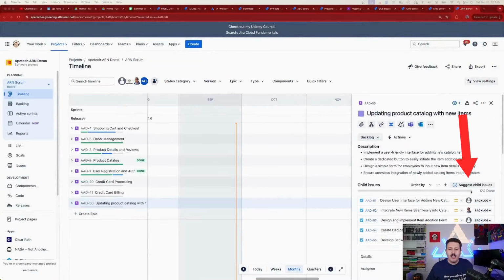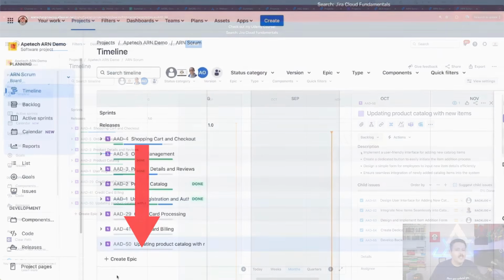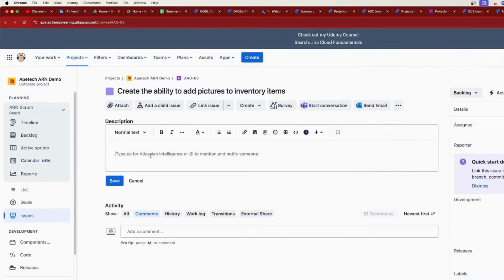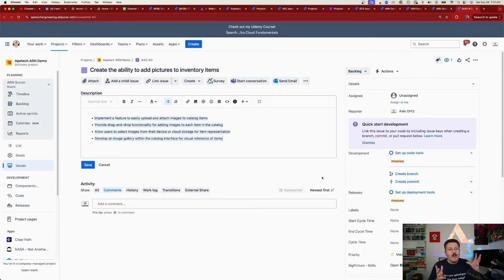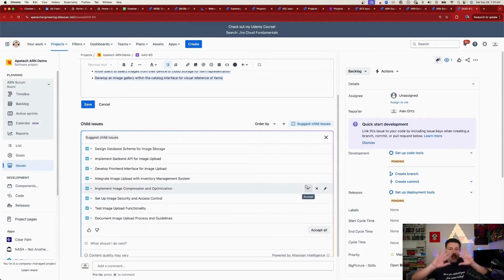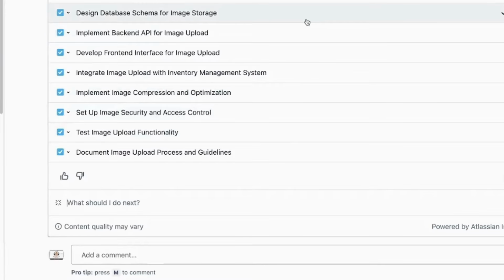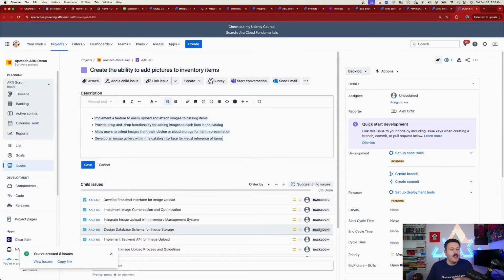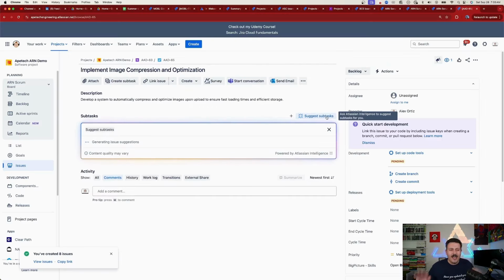Quickly Create Stories in Jira using Atlassian Intelligence (AI)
Learn how to quickly create stories in Jira using Atlassian Intelligence (AI). Use AI to decompose epics and create a work breakdown structure (WBS) for efficient project management.

This also works to create subtasks from existing stories, tasks, and bugs.